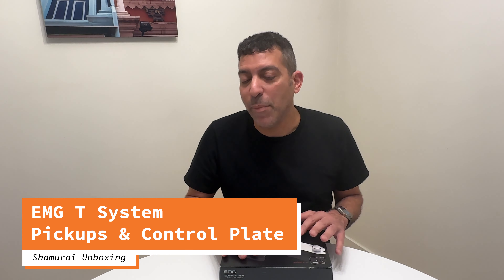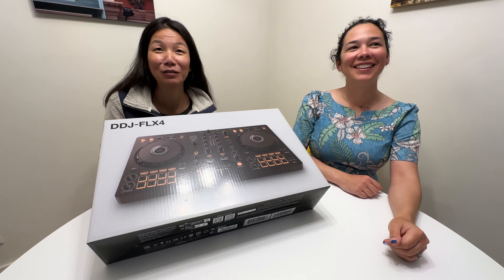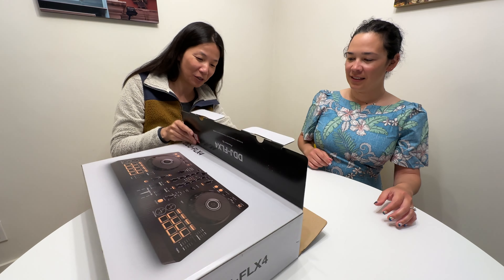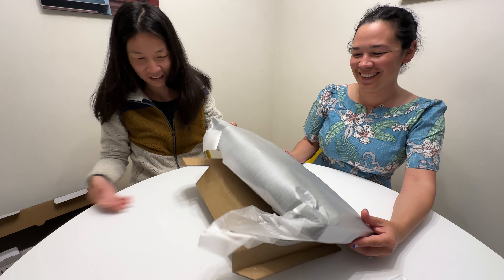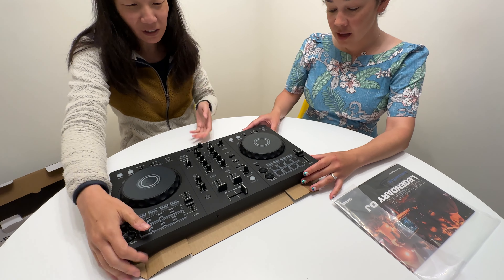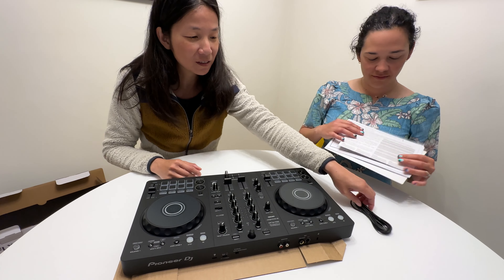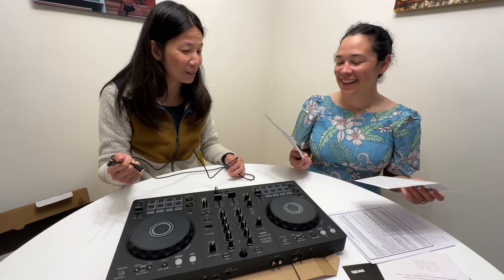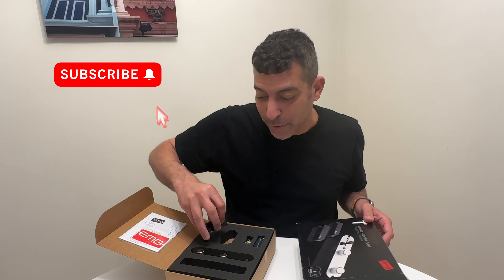Channel Takeover! Pioneer DDJ-FLX4 Unboxing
*Channel Takeover!* @julierthanjulie and dj nona take over my channel to unbox the Pioneer DDJ-FLX4!

Like that background music?